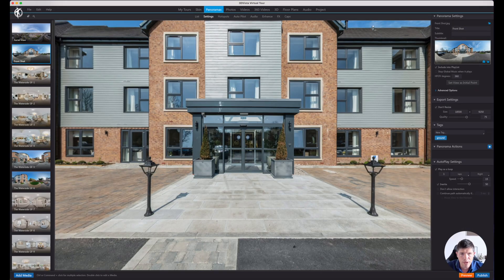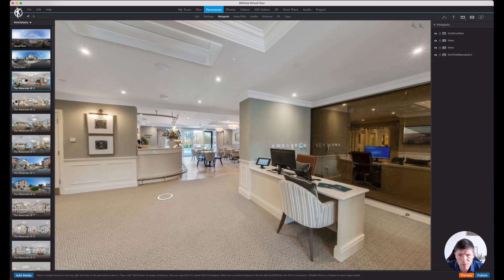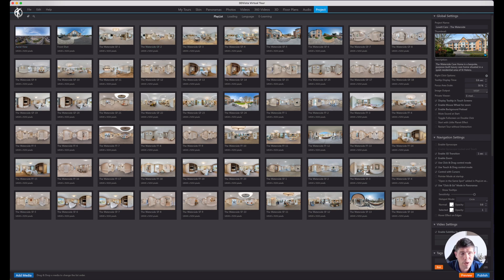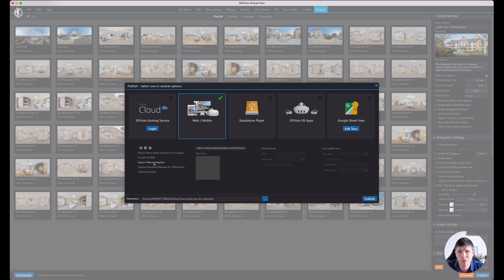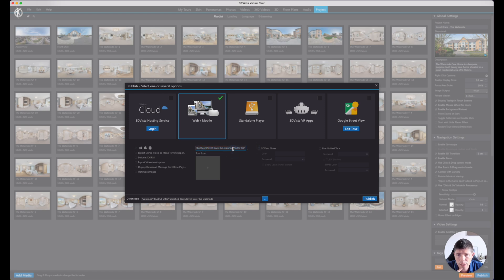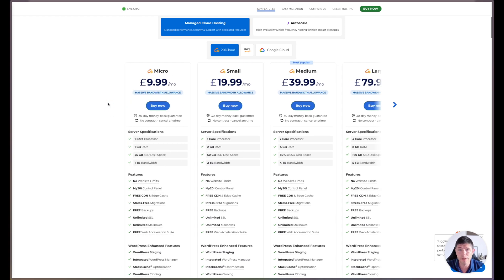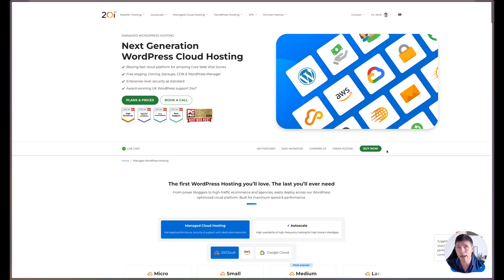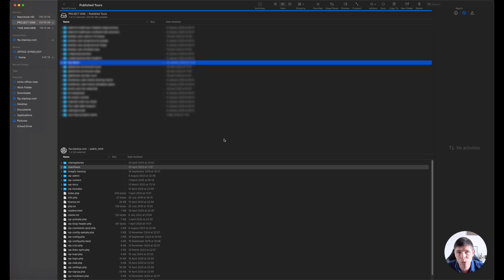How to Host & Upload 360 Virtual Tours with 20i 💪